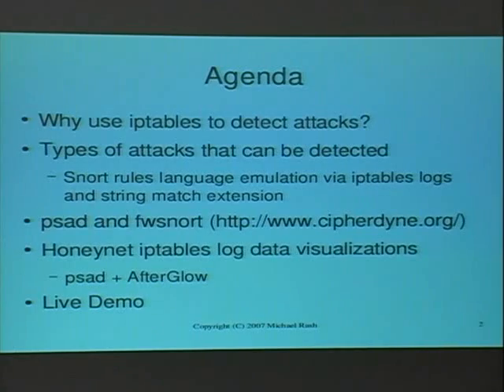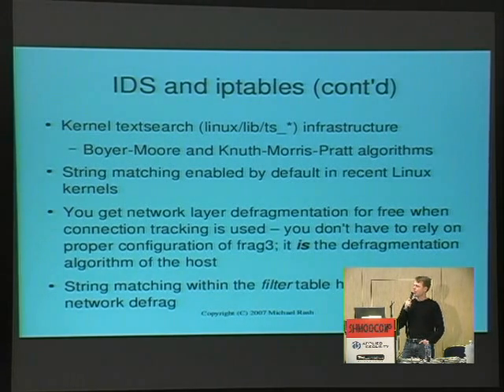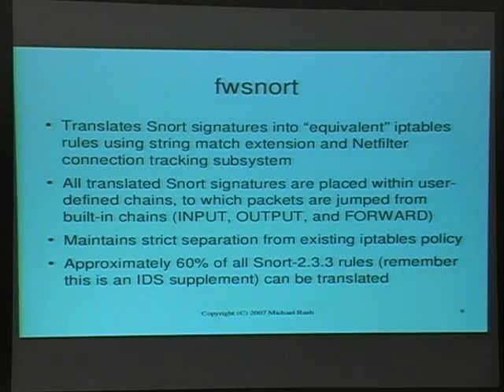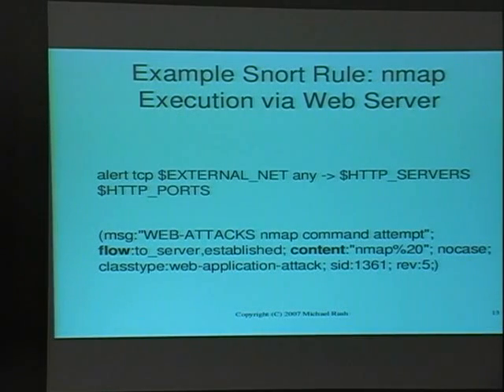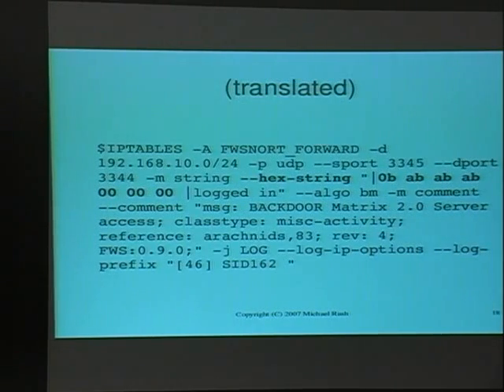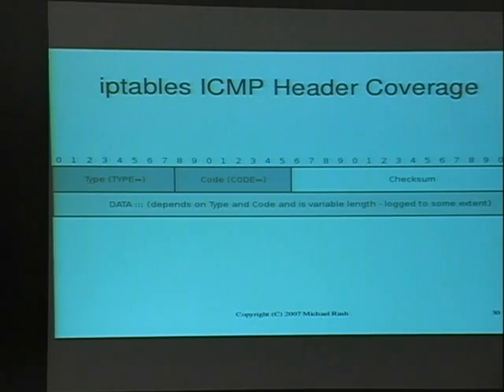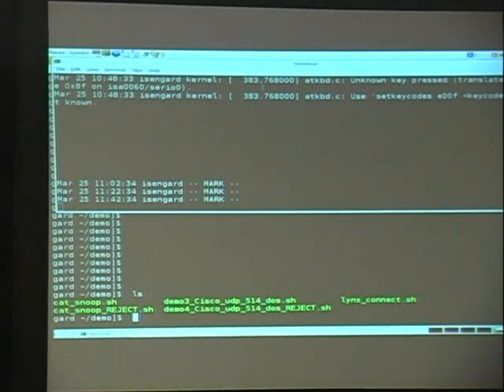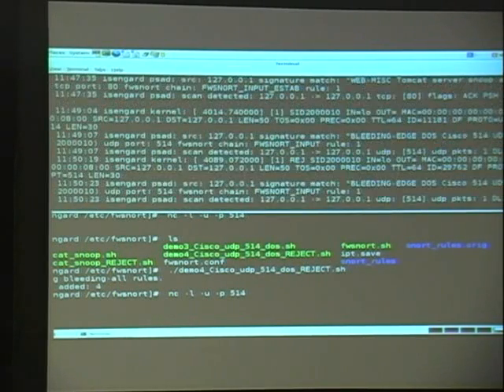Shmoo1866 - Michael Rash - Attack Deception And Response With Linux Firewalls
Recorded at the HACKING AND COMPUTER SECURITY CONFERENCE, March 24, 2007 in Washington, D.C. Content produced --- Attack Detection and Response with Linux Firewalls, with Michael Rash. Most people think of iptables as a packet filtering and mangling firewall within the Linux kernel. Although this characterization is true, iptables also provides such a powerful set of features that it can assist in the detection and visualization of network-based attacks. Through the use of the Netfilter string match extension, packet application layer data can be examined and acted upon by iptables. The end result is that a significant percentage of Snort rules can be run directly within the Linux kernel via iptables, and a program called "fwsnort' automates the translation process from Snort rules to equivalent iptables rules. In addition, by combining the "psad" and "AfterGlow" projects, some stunning graphical representations of attacks can be generated due to the completeness of the Netfilter logging format. This talk will present advanced usages of fwsnort and psad, and new versions will be released at ShmooCon. Michael Rash holds a Master's Degree in applied mathematics with a concentration in computer security from the University of Maryland. Mr. Rash is the founder of cipherdyne.org, a website dedicated to open source security software, and is a Security Architect for the Dragon Intrusion Detection System developed by Enterasys Networks. Michael is the author of the upcoming book "Linux Firewalls: Attack Detection and Response" published by No Starch Press. 18669 1